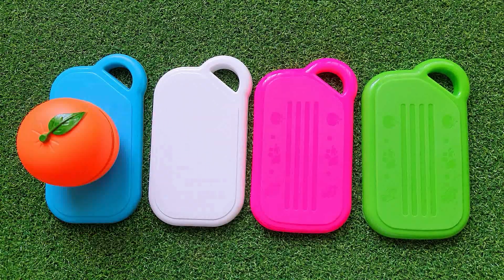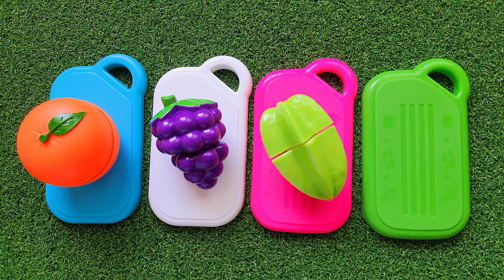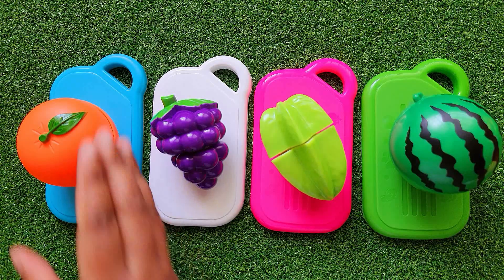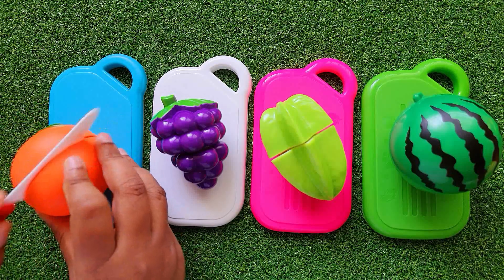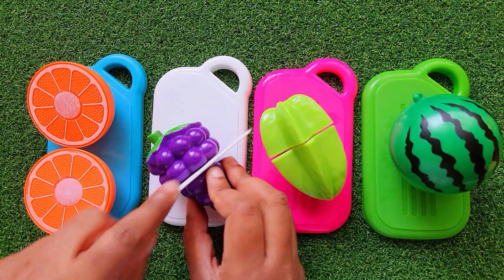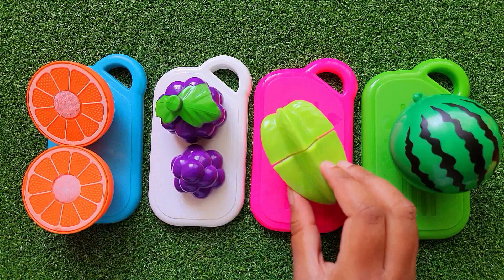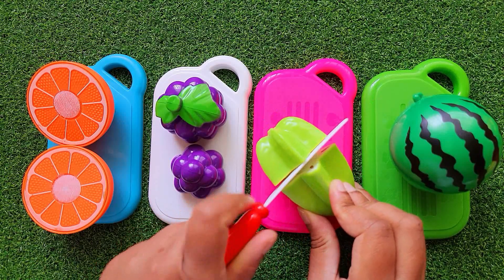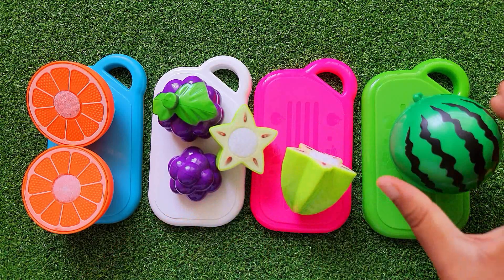Satisfying Egg plant Cutting Fruits And Vegetables With Pumpkin And Bananas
Satisfying video mixing and cutting Colorful Fruits and Vegetables Cutting, plastic, wooden, Pumpkin, Bananas, Strawberry, Apple, Lettuce, French Fries, Grapes, Tiny Cakes, fruits, breads, lobster with fruits and vegetables toys ASMR video. Tiny Foods Cutting ASMR channel, we like satisfying video ASMR. We cut wooden, plastic with Tiny fruits and vegetables,
pizza, food and others.